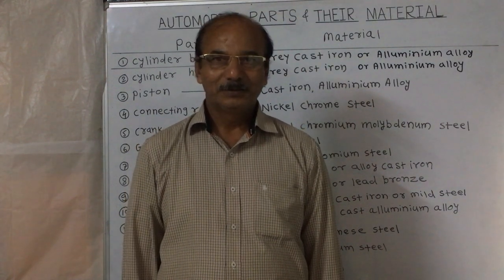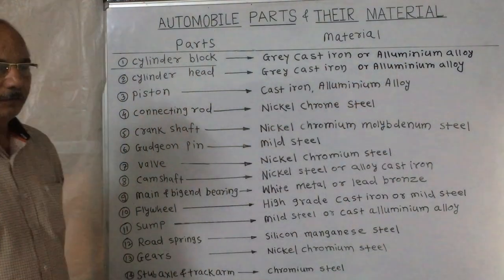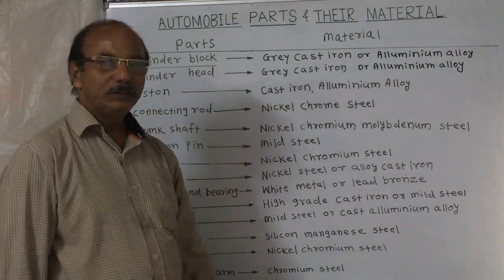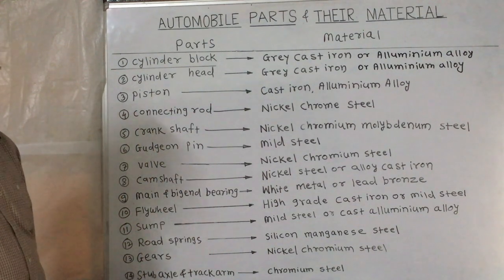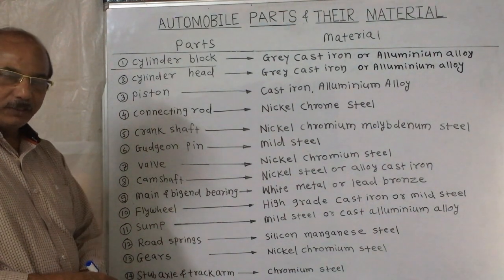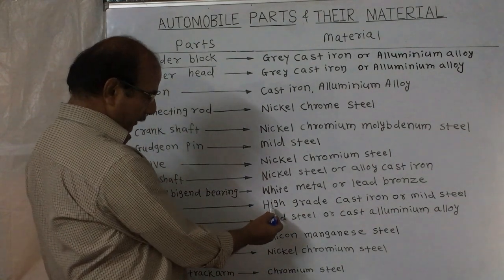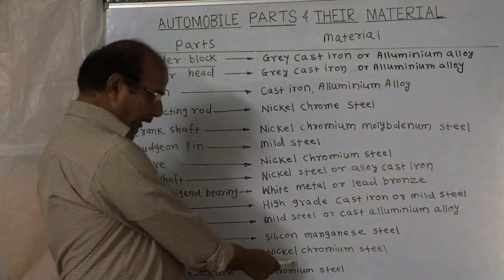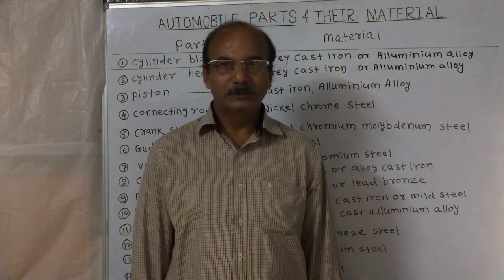Automobile Vehicle | Automobile Parts And Their Material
Automobile parts and their material.